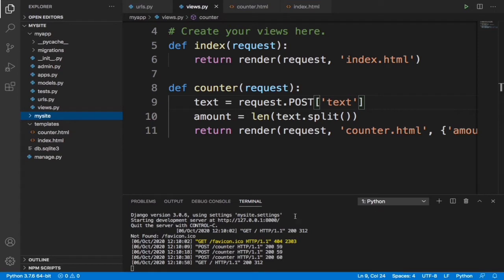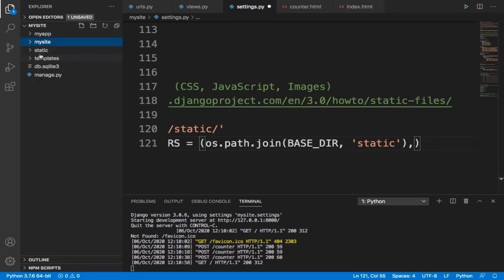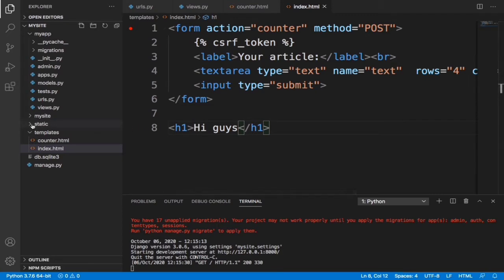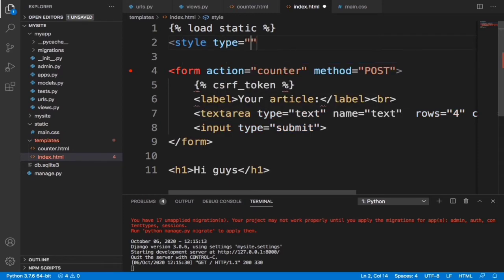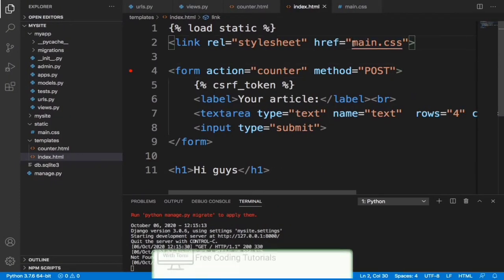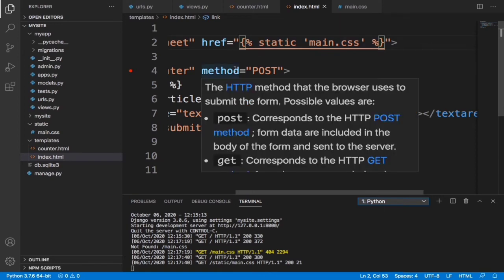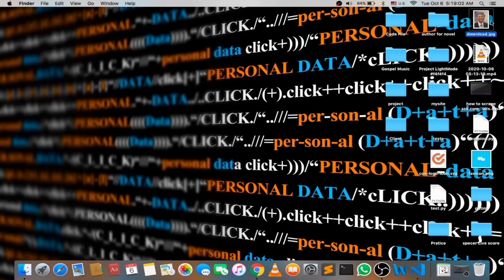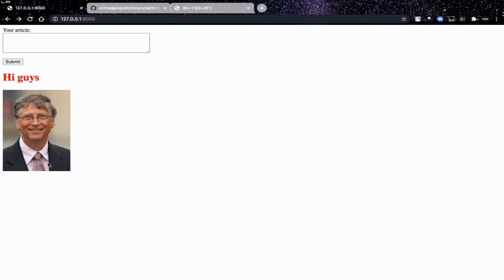[7] Static Files In Django - Django Tutorial For Beginners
In this video, we will learn how to add static files into our django project.